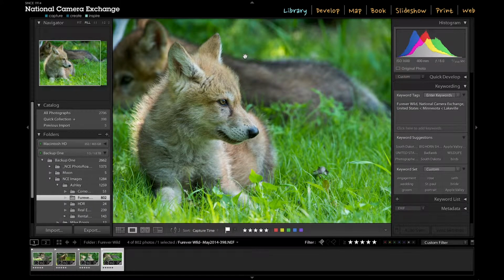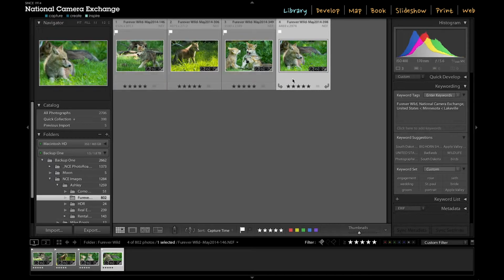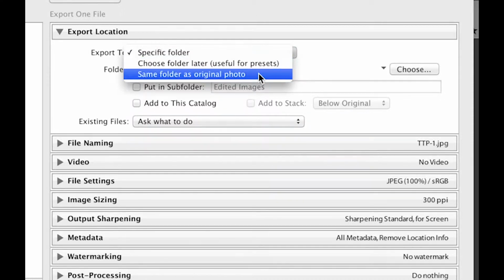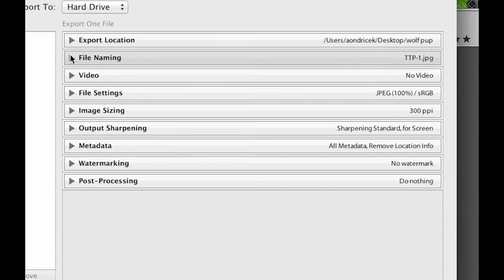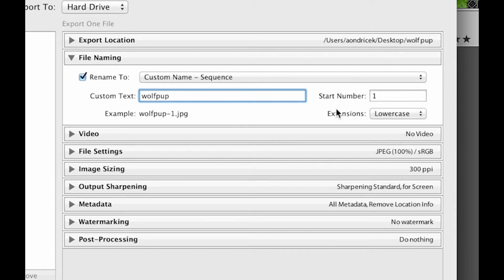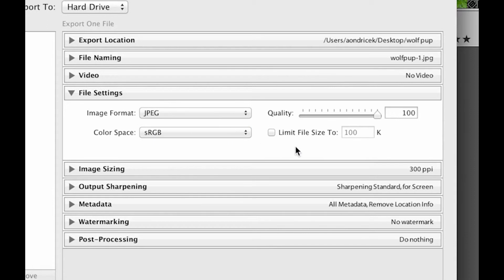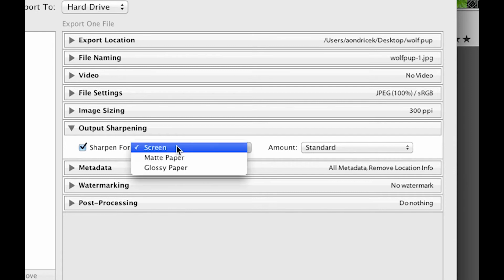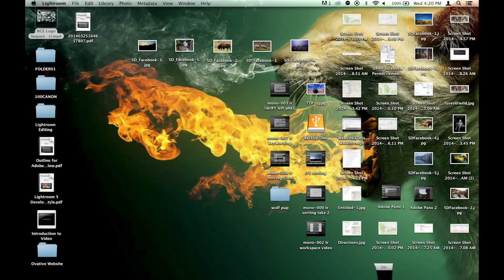Adobe Lightroom 5: Exporting an Image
In this video we will explore the basic process of exporting an image for print or web in Adobe Lightroom 5.